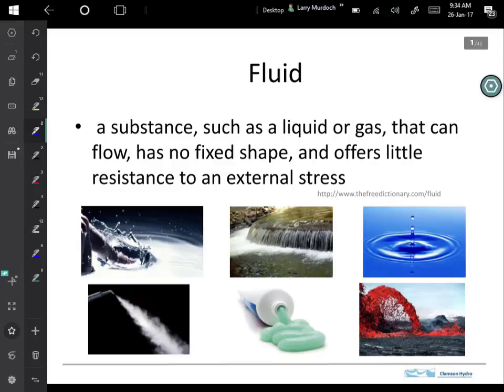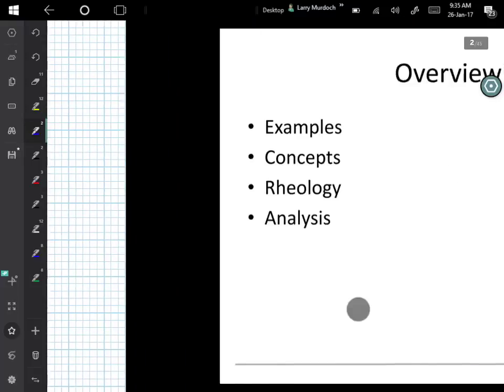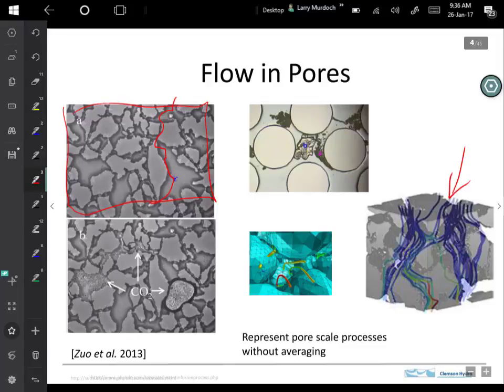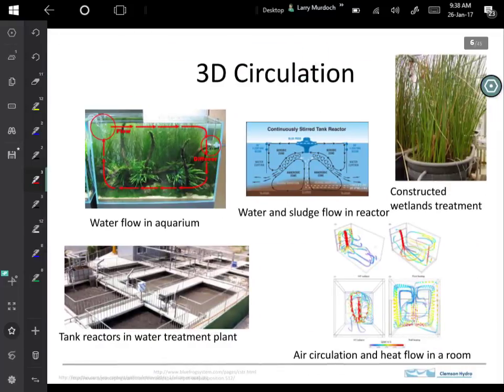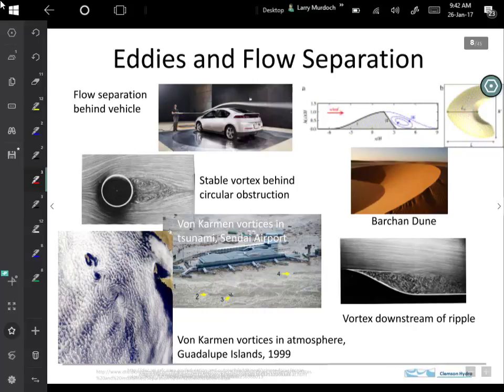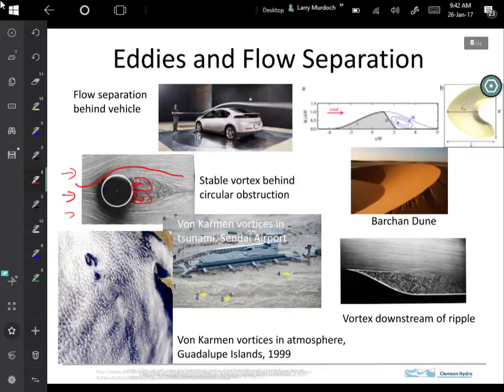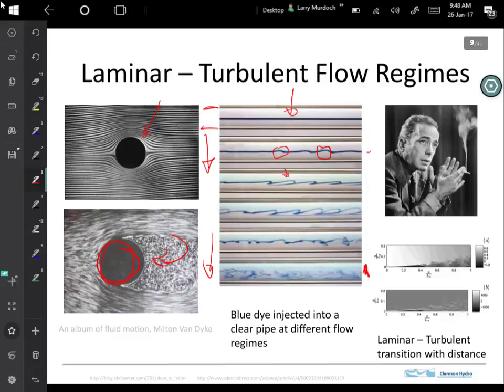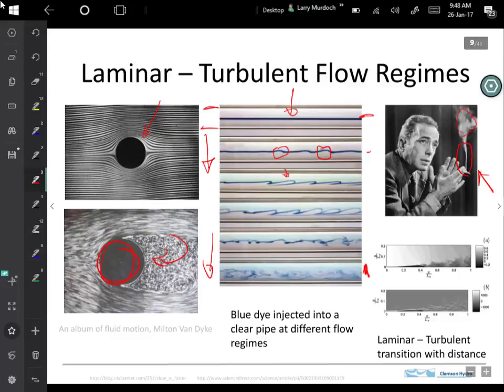APS 3 p1 intro to fluid flow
Intro to processes involving fluid flow